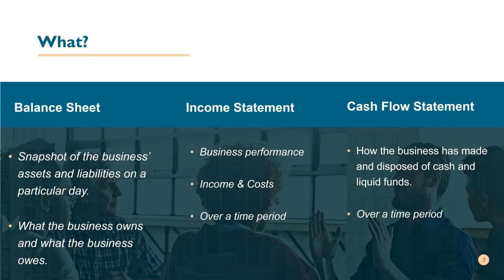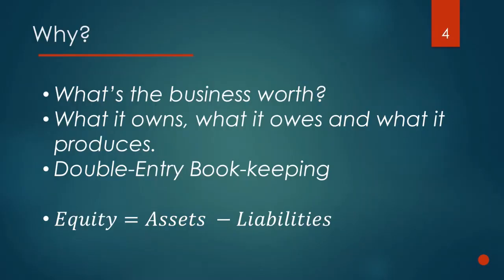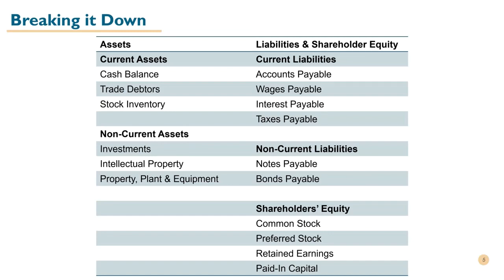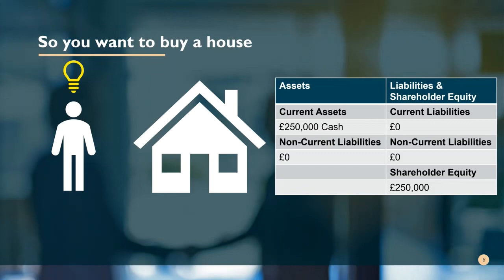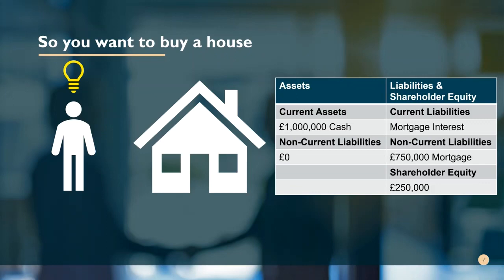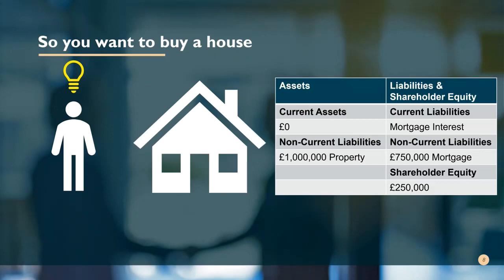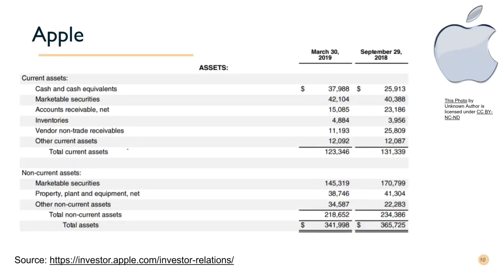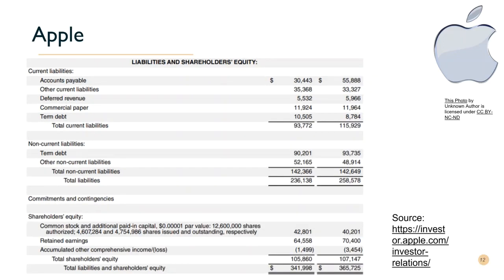What is a Balance Sheet? Complete Balance Sheet Tutorial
What is a balance sheet? Why does a balance sheet matter? In this video, we give you a great introduction to the balance sheet, one of the key financial statements of a company. Want to know the meaning, definitions and examples? Watch closely!
Taking you through the components of a balance sheet, we look at each section and how it sums up to make a total view of a company. We look at an individual buying a house and what their balance sheet would look like. We also take a look of the balance sheet of Apple. What do iPhones, MacBooks and Air Pods mean for Apple?